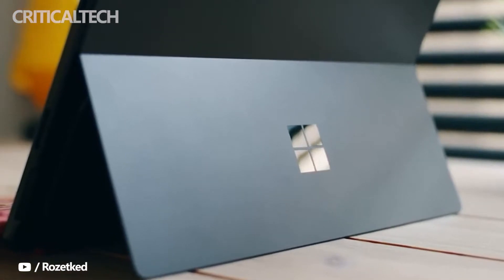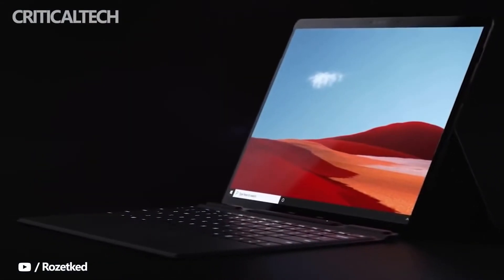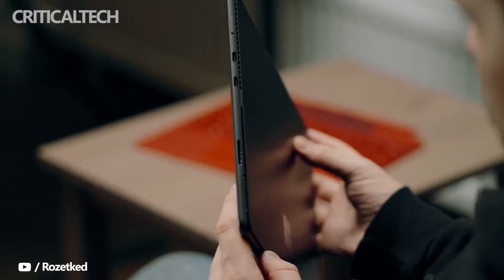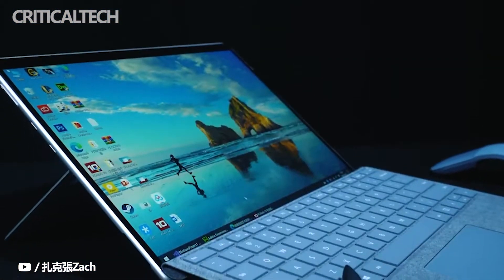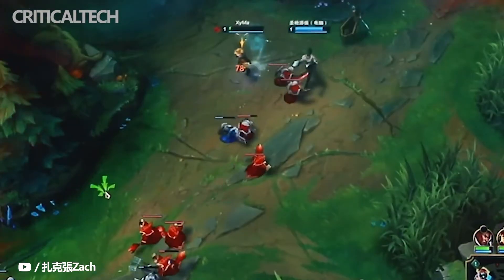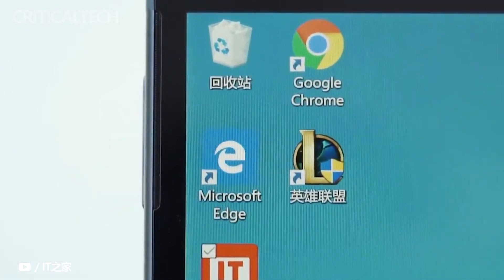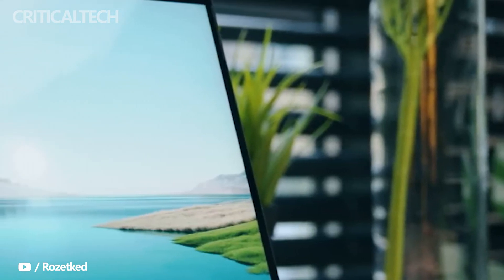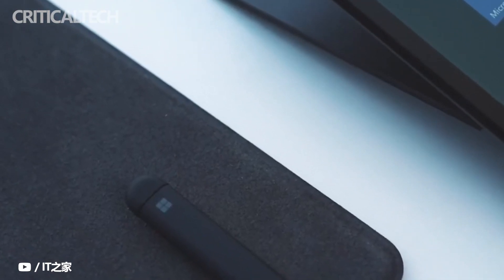Surface Pro X 2 | What Do We Expect? (2022)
In this video, I want to walk you through the preview features and possible features of the next generation Surface Pro X 2. Let's take a look and see what we can expect from the Surface tablet in 2022.

As the 10th anniversary of the unveiling of Microsoft's Surface devices approaches, we examine the current range and predict what's on the way.

The return of the ARM-based Surface, the Surface Pro X is a light and powerful machine that runs full Windows and supports x86 binaries as well as ARM apps on Microsoft's own SQ2 processor (a modified version of Qualcomm's Snapdragon 8cx Gen 2). The versions announced in October 2020 came with built-in 4G LTE for always-on connectivity, with Microsoft adding a more affordable (-$150) Wi-Fi-only version in September 2021.